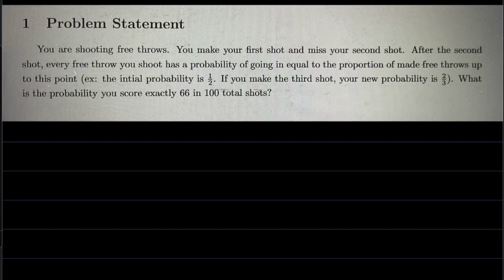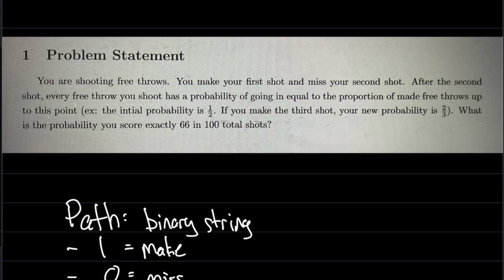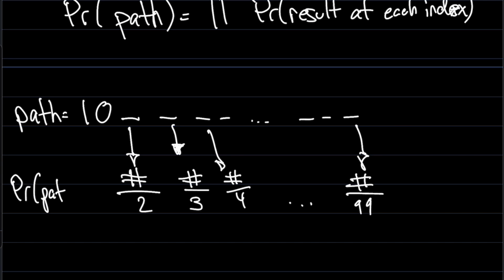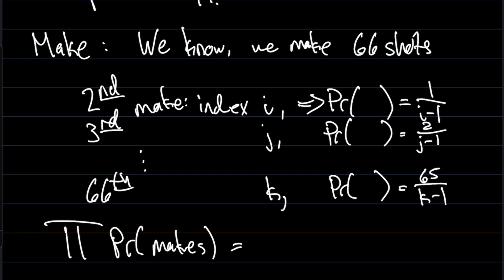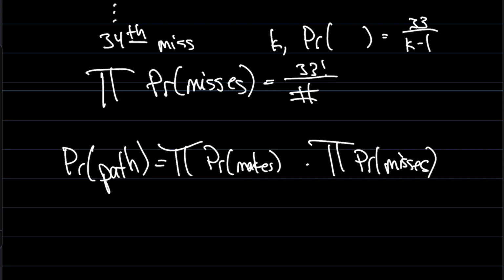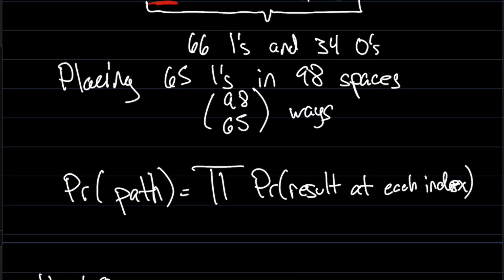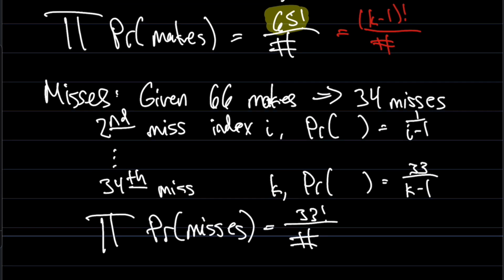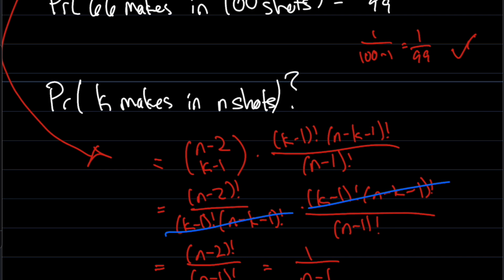Changing Probability Problem in Basketball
I think I found this problem from QuantGuide or something like that. Very interesting problem.

I did not fully think through the Markov Chain approach to this problem, mainly because I think the calculations are a bit much to do by hand and was unlikely to produce a nicer solution.